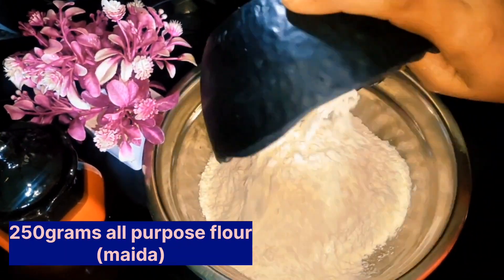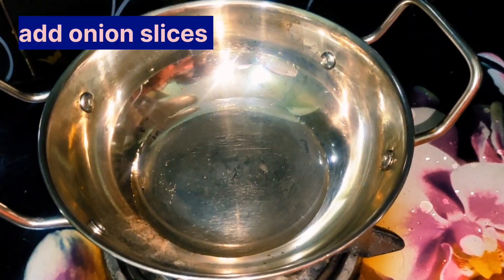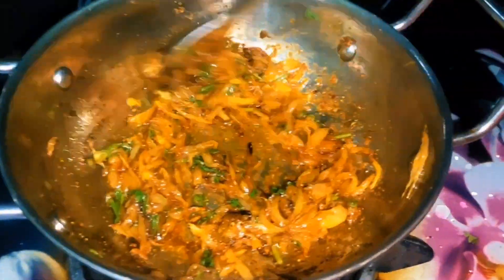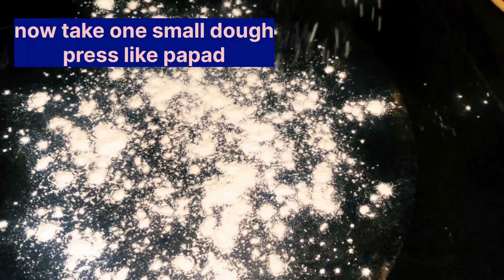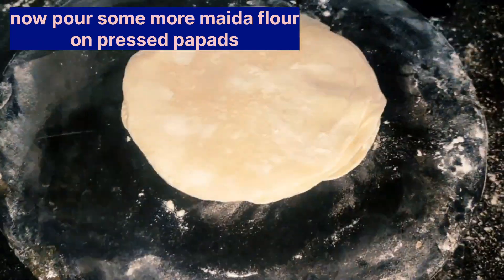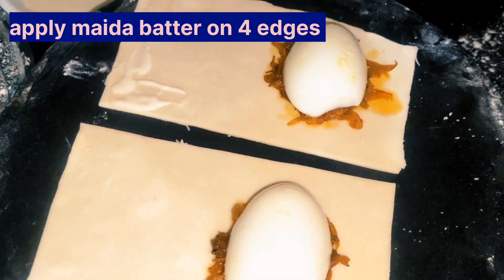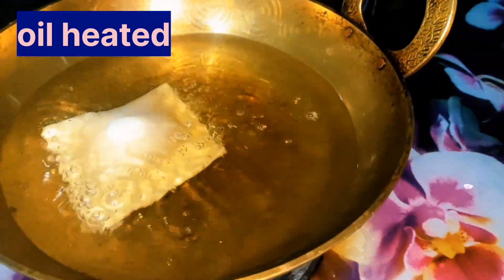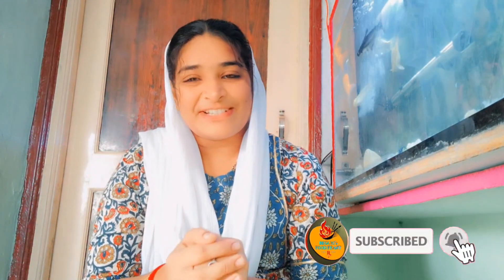ఎగ్‌పఫ్ స్టైల్లో ఎగ్‌ సమోసా...ఇంట్లోనే ఈజీగా చెయ్యండి/ simple eggpuff/ eggsamosa recipe